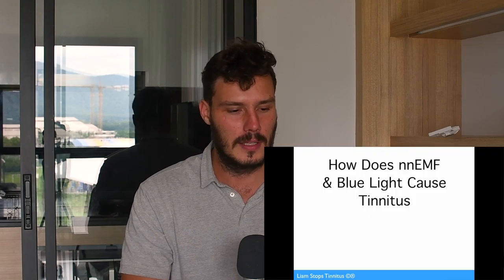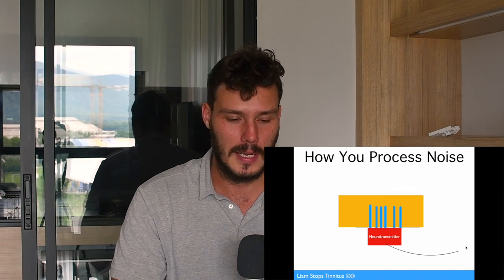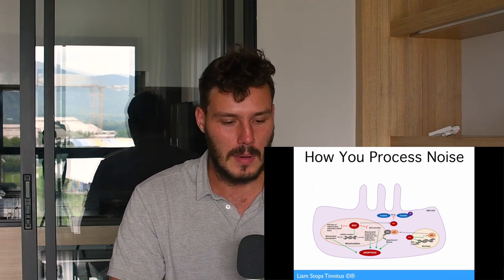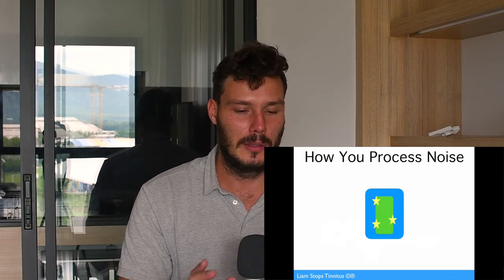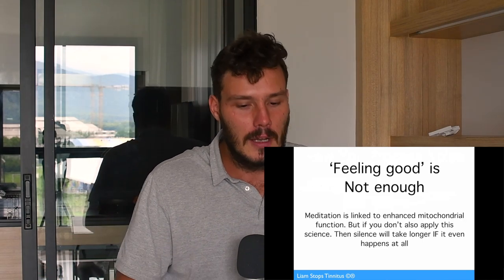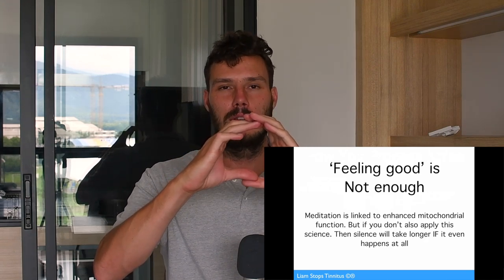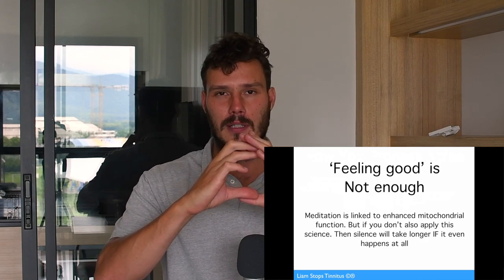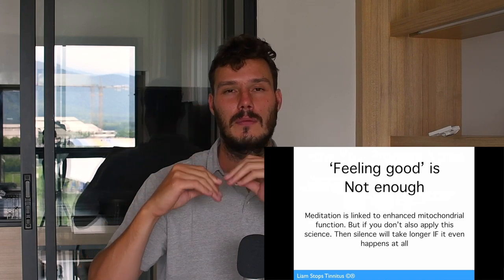WIFI Causes Tinnitus - Here's Why | Liam Boehm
To watch the webinar replay, and learn how tinnitus is silenced, go here now

As always, consult with your doctor before implementing anything. To watch the webinar replay, and learn how tinnitus is silenced, go here now

Don't forget to take the Free Silence Survey!

And as always consult with your doctor before implementing anything. To visit Liam's website, and learn how tinnitus is silenced. Go here now

And as always, consult with your doctor before implementing anything.